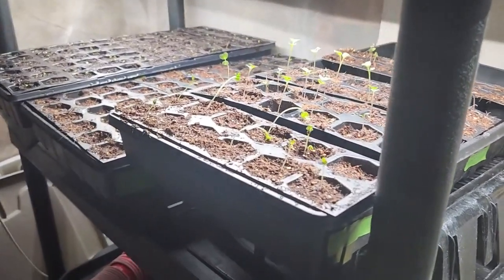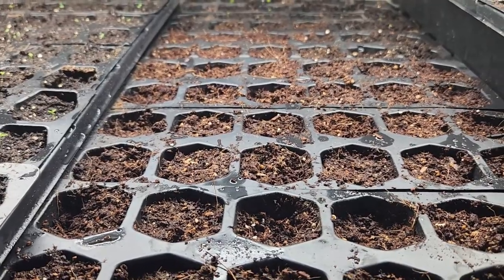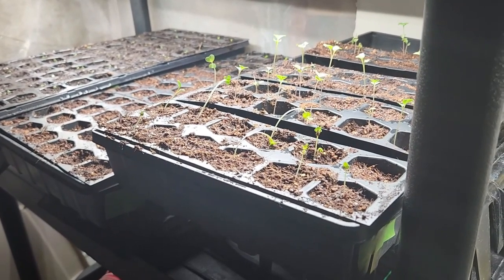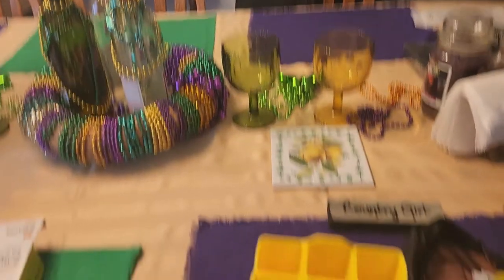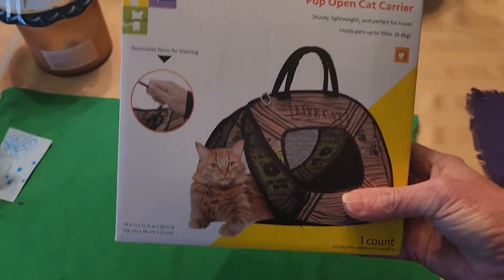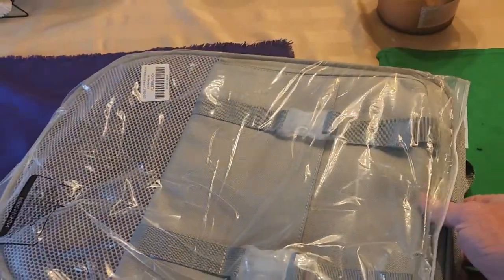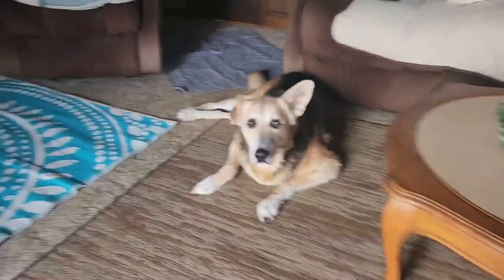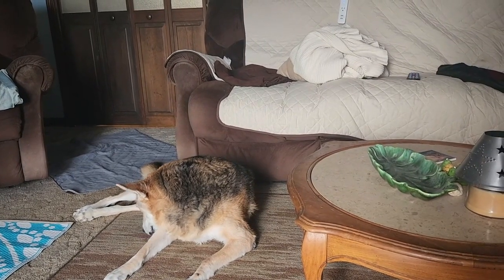Birthday, New Arrivals and Medical test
Another month has passed, and we are entering the gardening season. I have started some seeds this week. I also have an update on Shoes' health and mine.
Kathy Jarvis 321 North Chestnut Street Unit 594 Seymour, In 47274